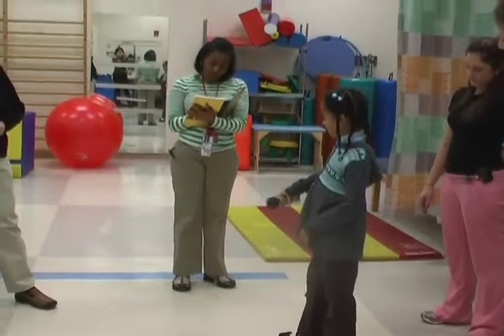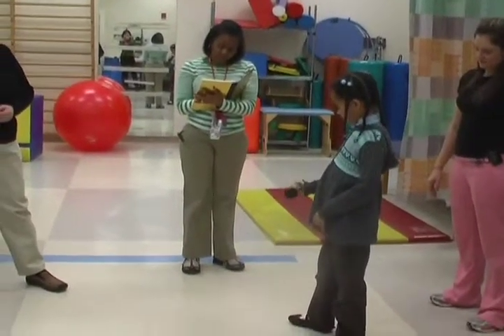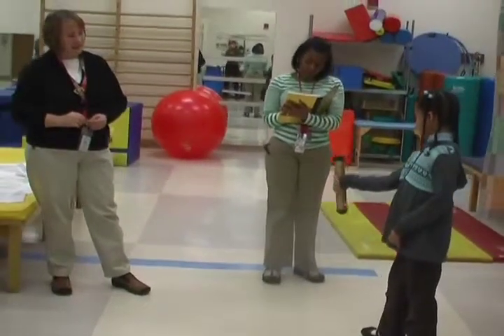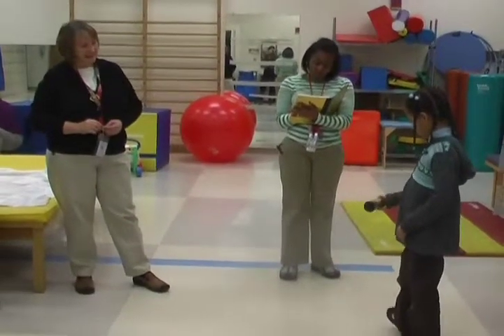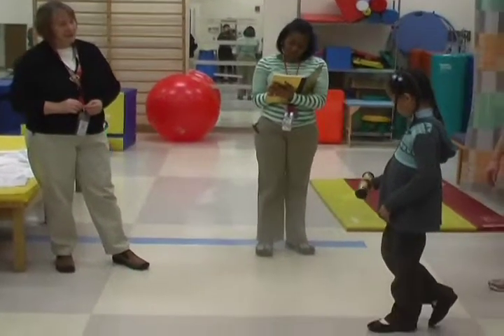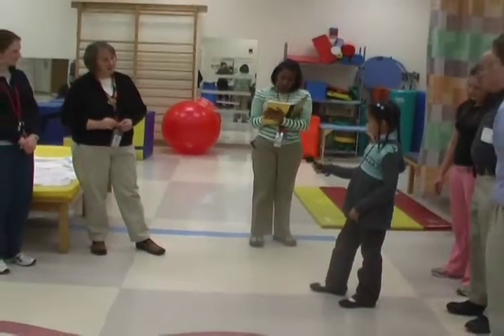Wand Short desktop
Pronation/supination wand device designed and built by Josh O'Briant as part of Dr. Roger Kaufman's project with Occupational Therapists at Children's Hospital National Medical Center to develop toys that rehabilitate.